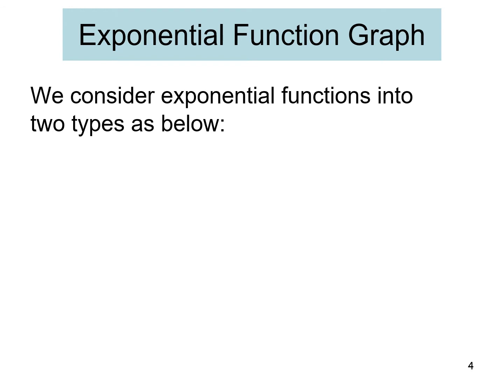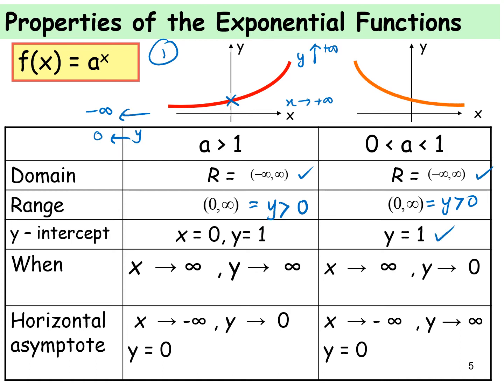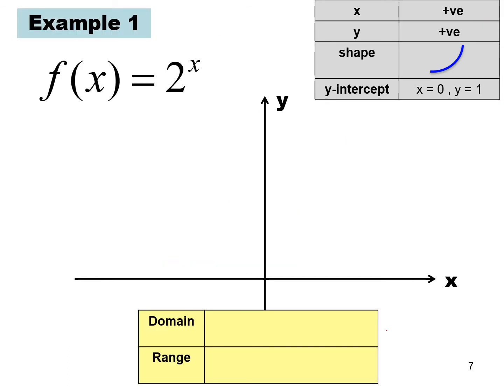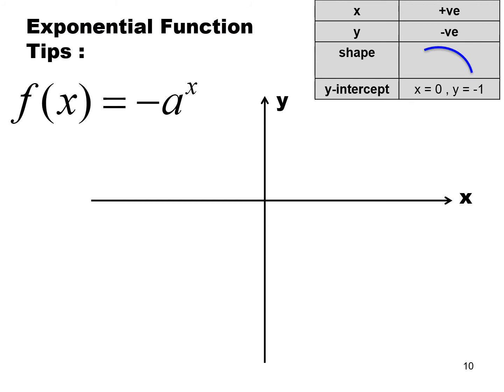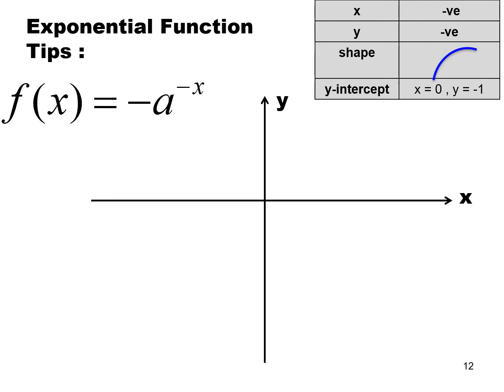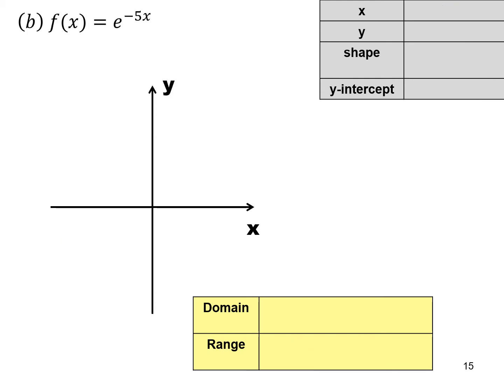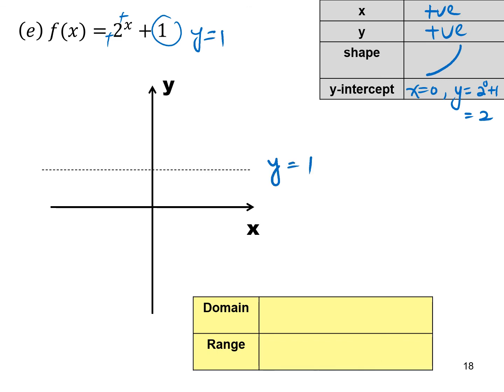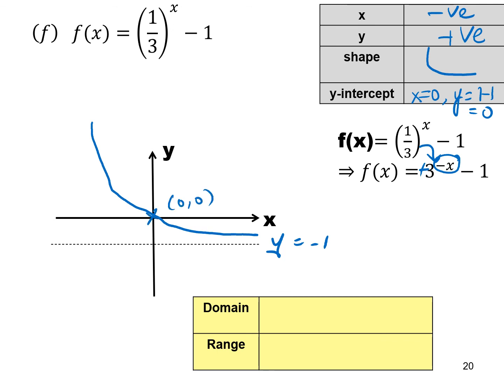Chapter 5 I 5.4 Exponential Functions (1/3)